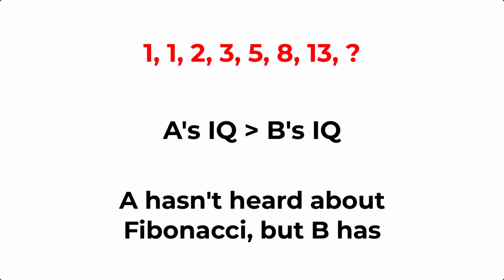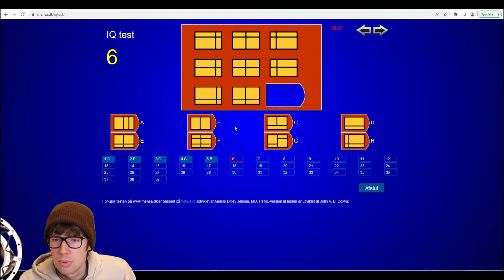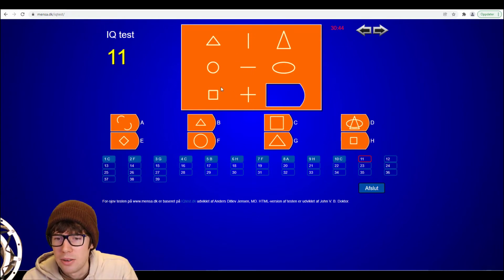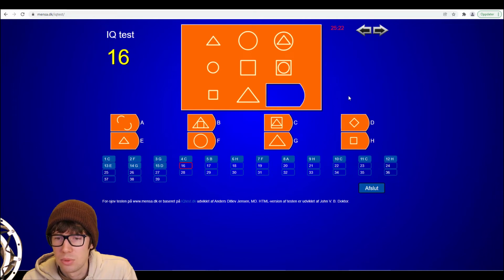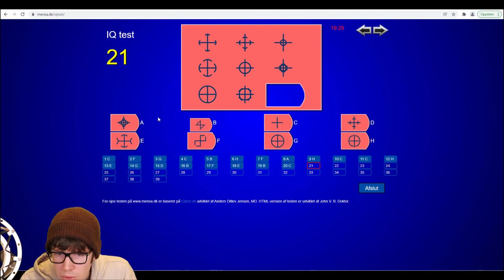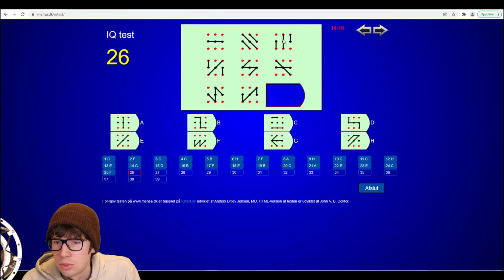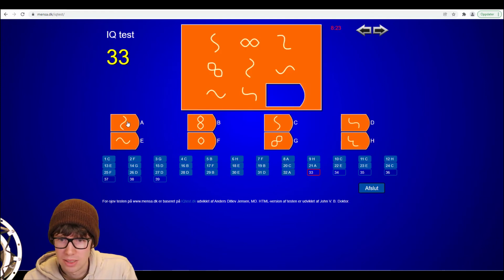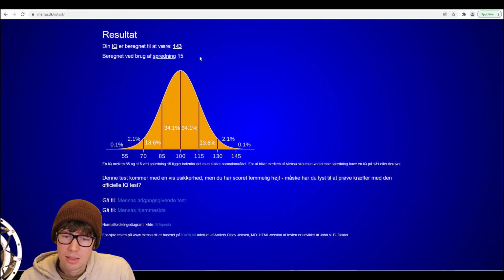An IQ test explained by an almost smart person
I do an IQ test and attempt to explain the answer. Can’t figure out 35, 37, 38 and 39. Please help.